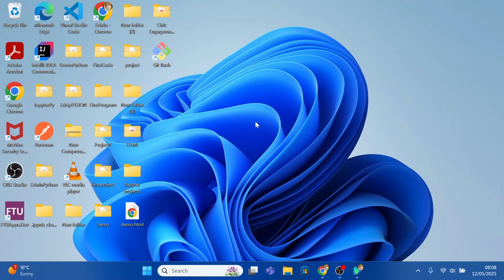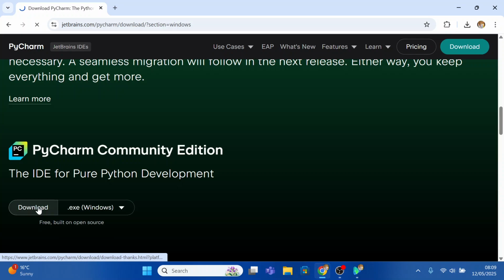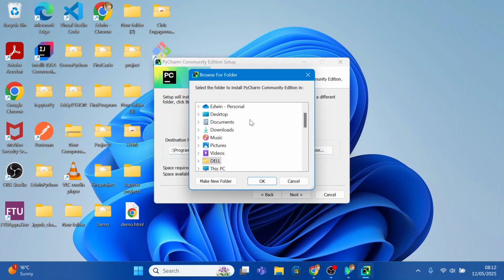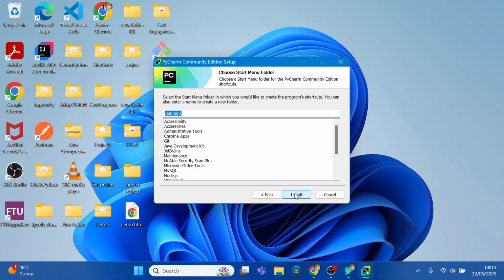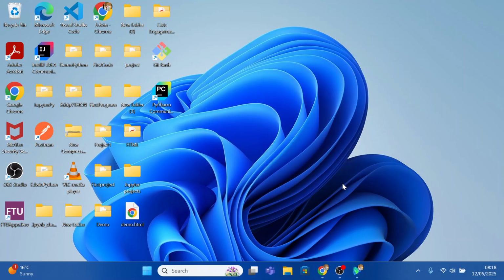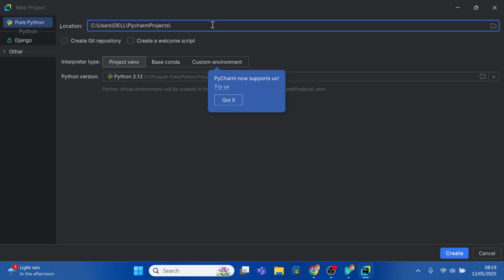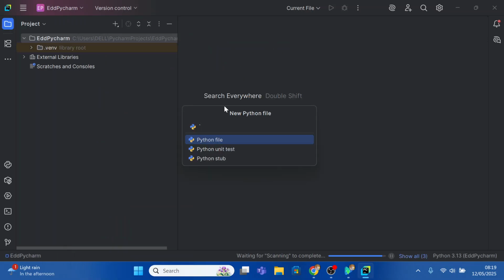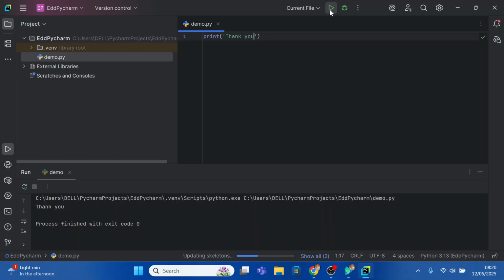How To Install Pycharm In Windows 11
In this tutorial, I’ll walk you through the complete installation process of PyCharm on Windows 11.Whether you're a beginner starting your coding journey or an experienced programmer setting up a new machine, this guide will help you install PyCharm Community Edition quickly and correctly.

Open your default browser, search for Pycharm download and click the official link .
Download the Pycharm Community Edition version.
Allow the app to make changes in your device.
Follow the simple onscreen processes to complete your installation process.

Cell Phone Tripod Adapter